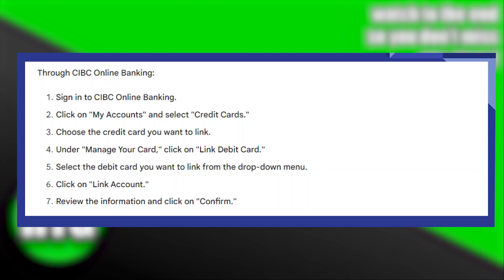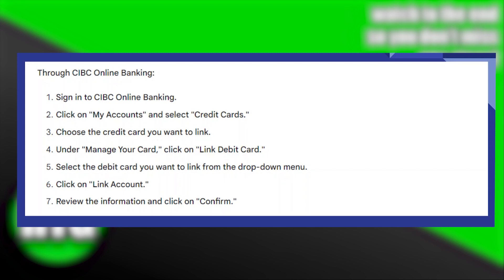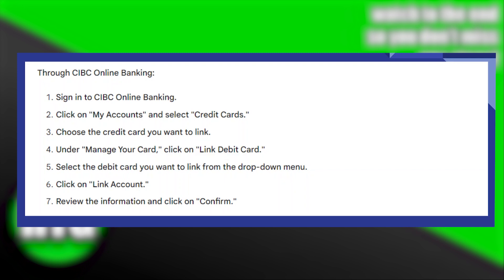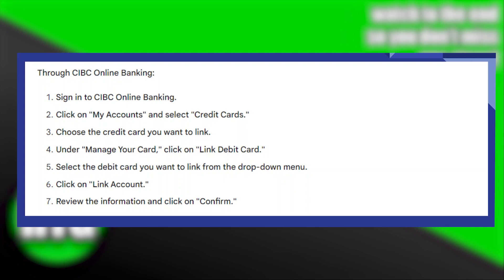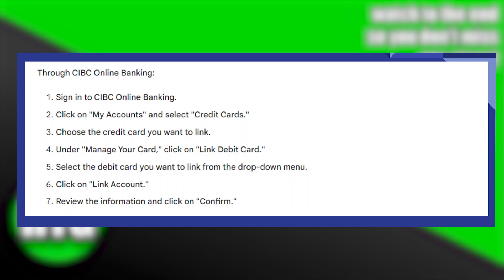HOW TO LINK CIBC CREDIT CARD TO DEBIT CARD 2025! (FULL GUIDE)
Unlock the power of seamless transactions with our comprehensive guide on how to link your CIBC credit card to your debit card. In this video, we break down the process into simple steps, ensuring you can effortlessly manage your finances.

0:00 INTRO
0:04 TUTORIAL